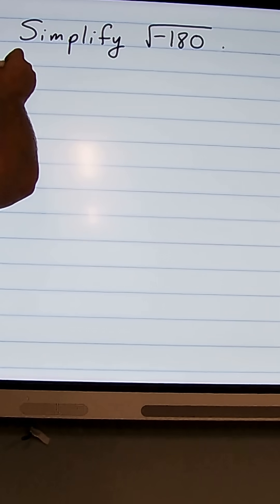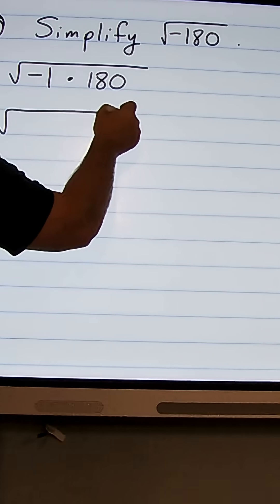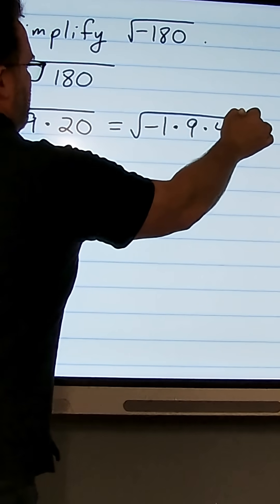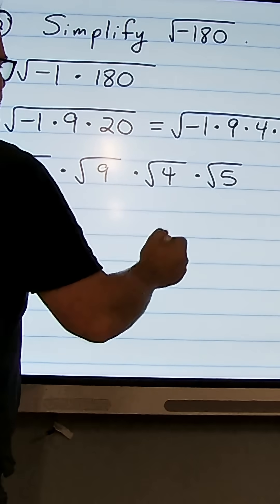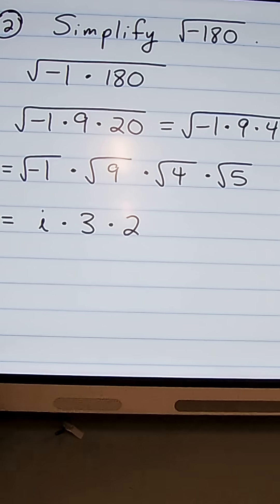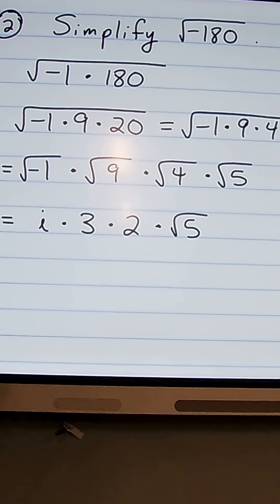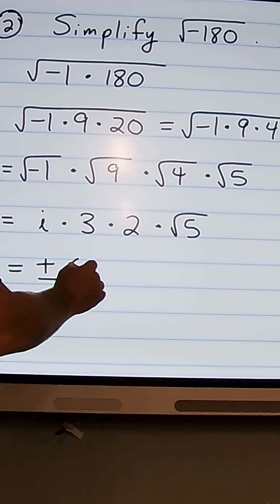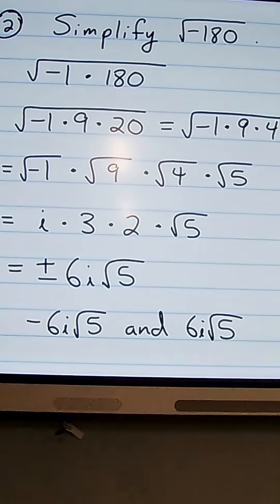Finding the Square Root of a Negative Number Harder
In this video, I show you how to find the square root of negative 180, breaking down the square root of -180 to its simplest form.